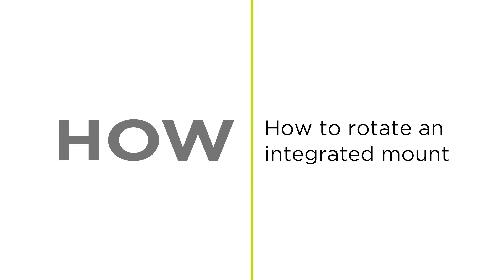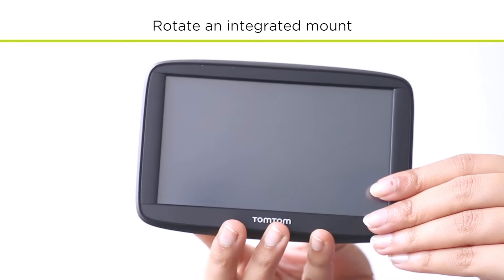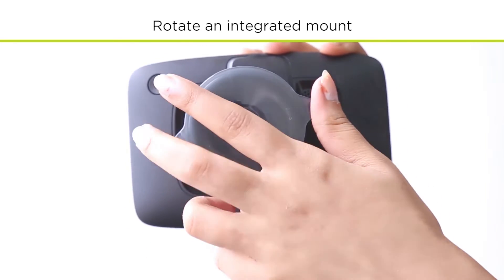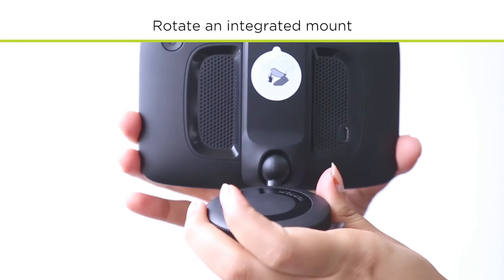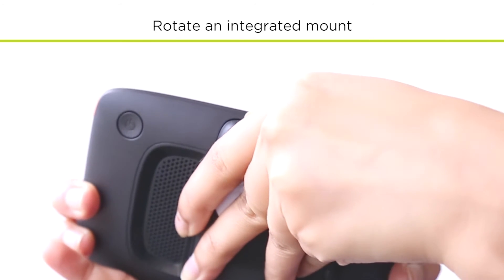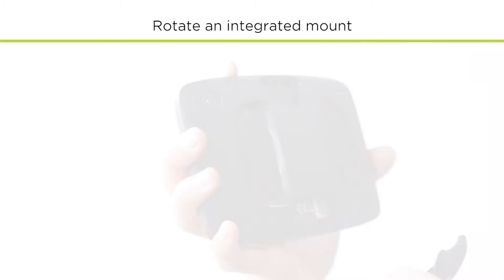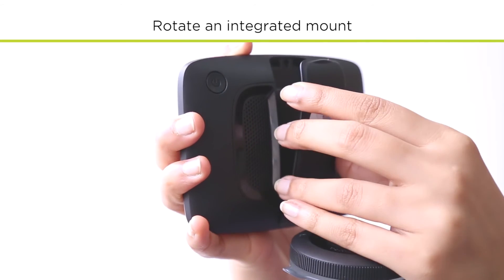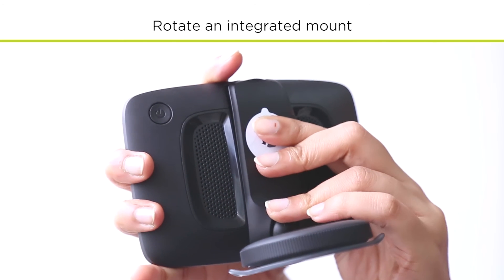How to rotate an integrated mount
This video explains how to rotate the integrated mount of a TomTom START 42, 52, 62 and a TomTom VIA 52 & 62.

Rotating the integrated mount of your navigation device allows you to position your device to better suit the layout of your vehicle.

For details on where best to position your navigation device in your vehicle, have a look at our FAQ: Best location for navigation device in your vehicle